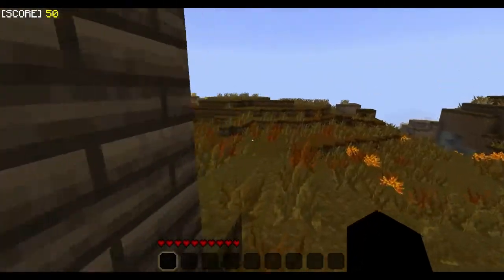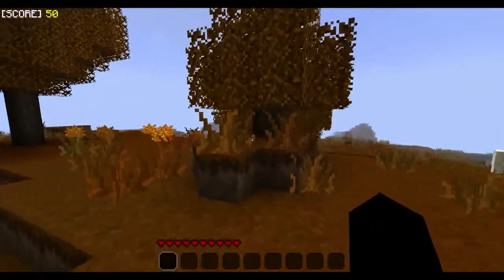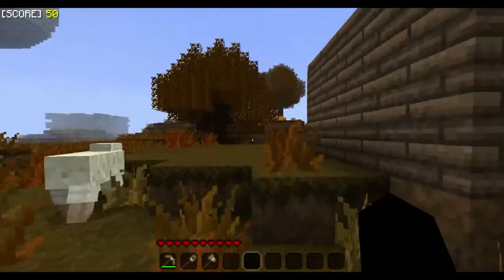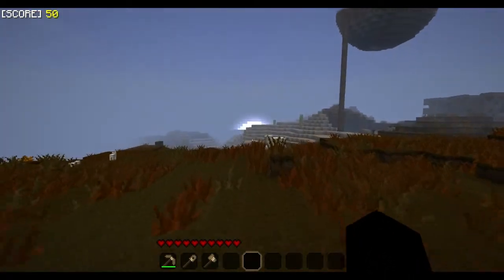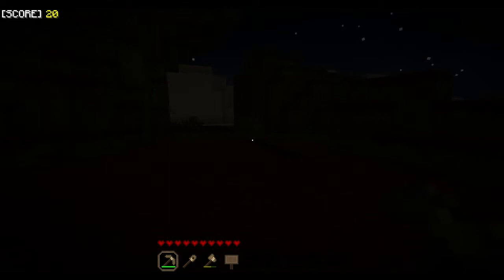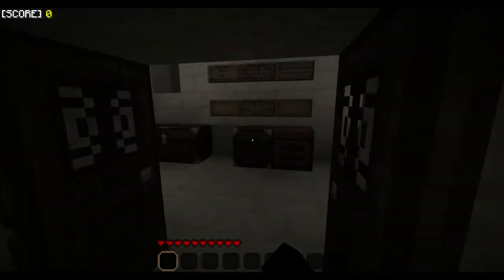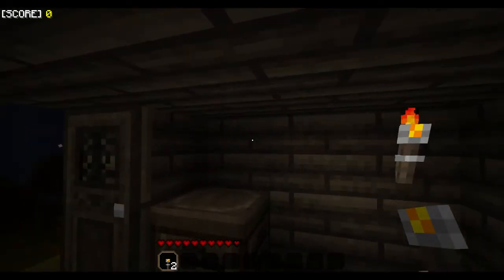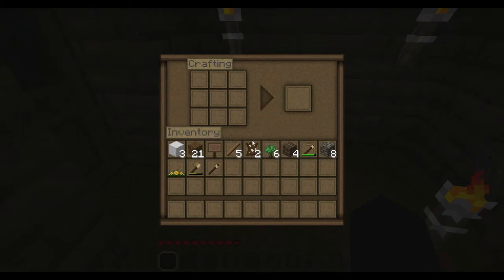Minecraft : The B1 Richa Adventures : 06 "The B1 House"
Sorry for not uploading this last week but I've had technical difficalties, i'll hopefully be back to normal next week.